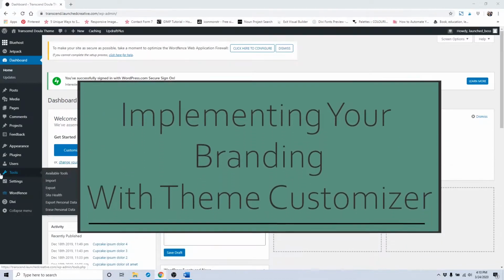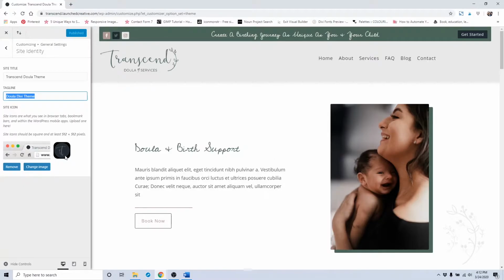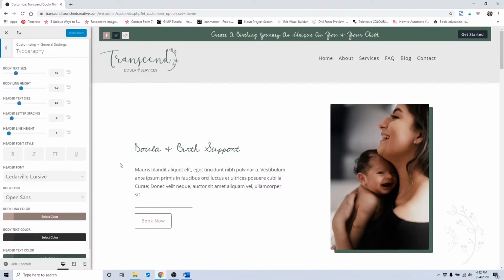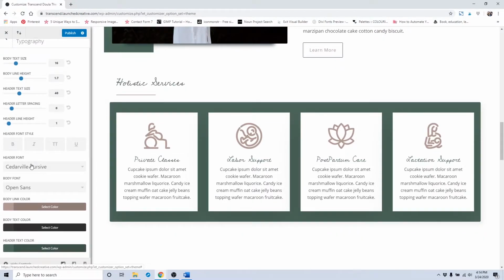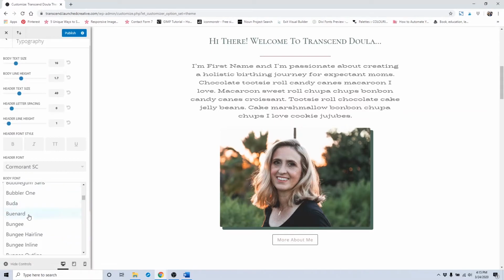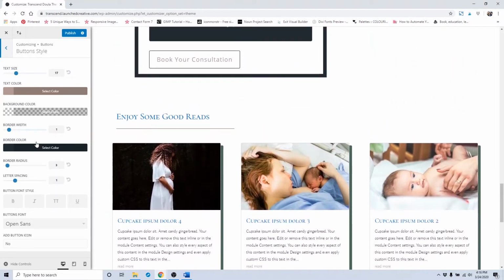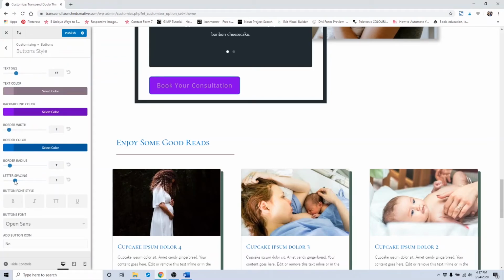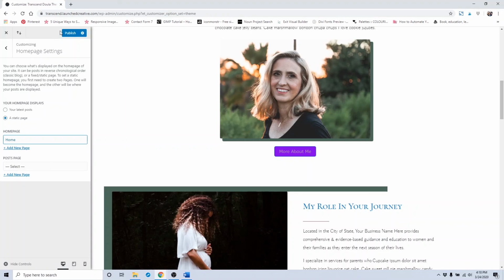How to use Divi Theme Customizer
How to use Divi theme customizer to implement your branding in Transcend Website Kit for Divi Theme Wordpress